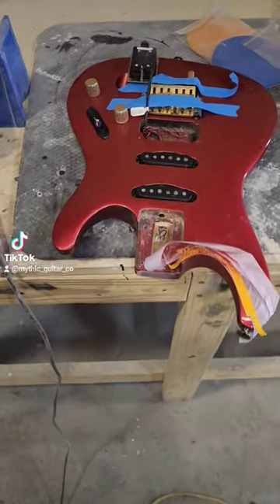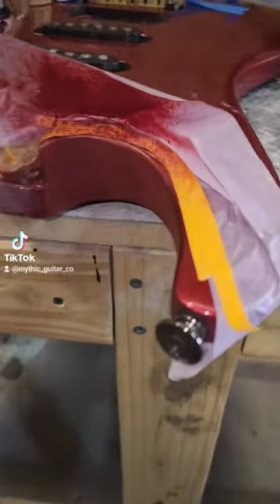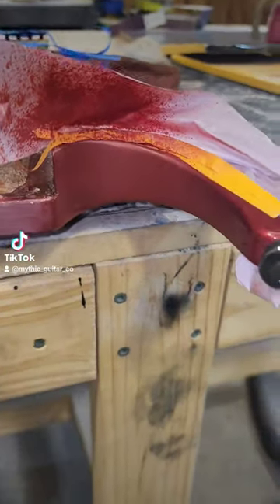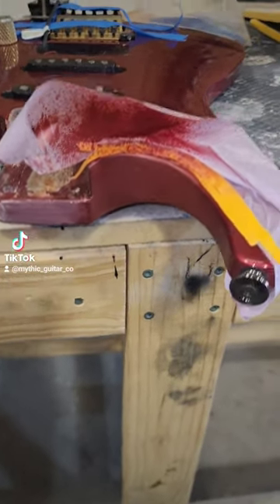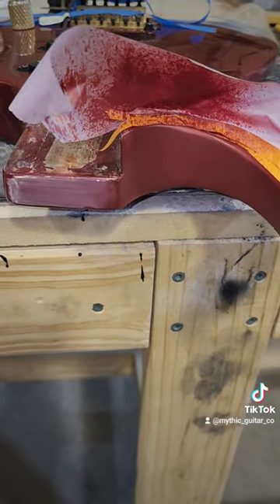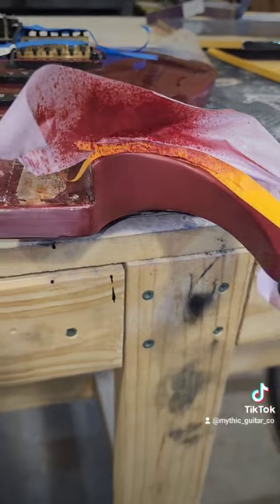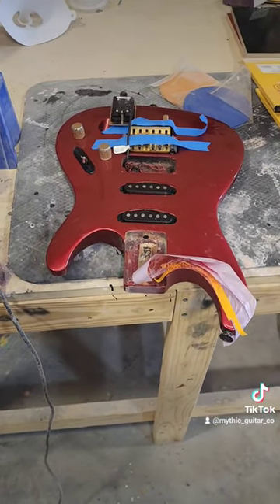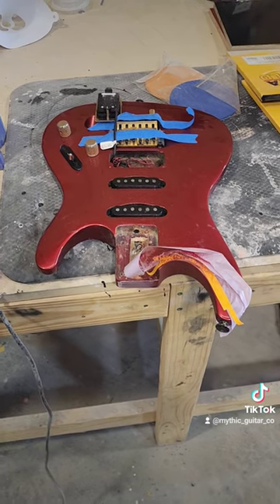Crack in neck pocket / horn fixed and being painted